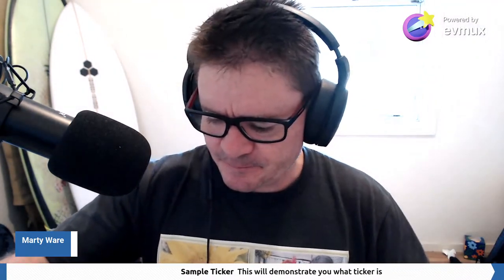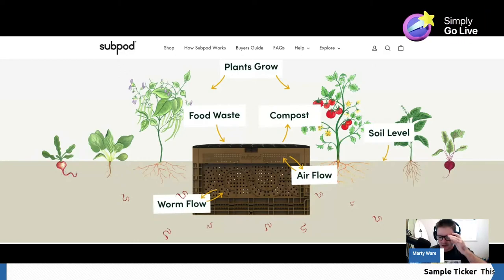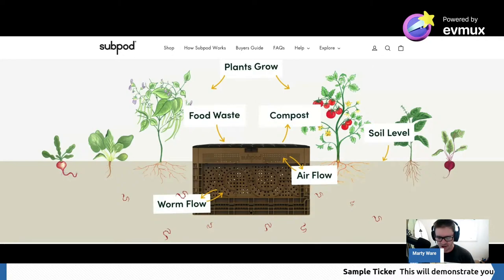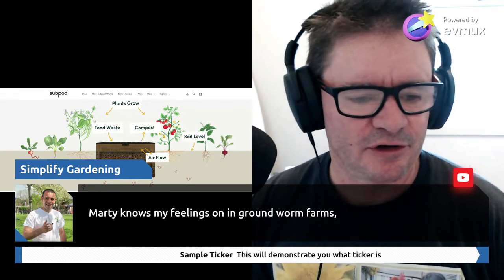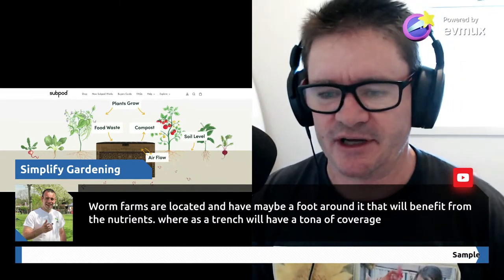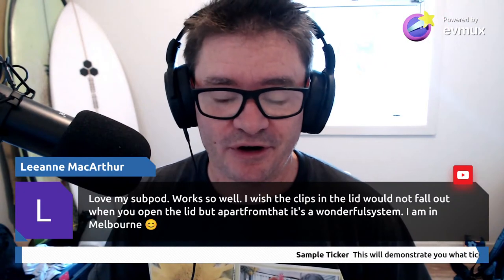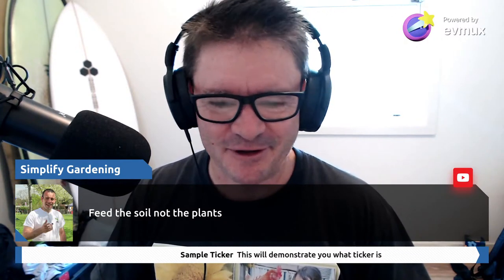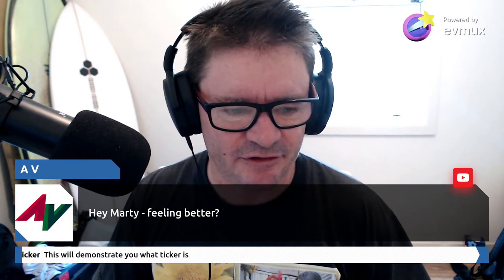The Benefits Of Underground Worm Farming LIVE SHOW!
In this live show I talk about the Benefits of underground worm farming and the Sub Pod product